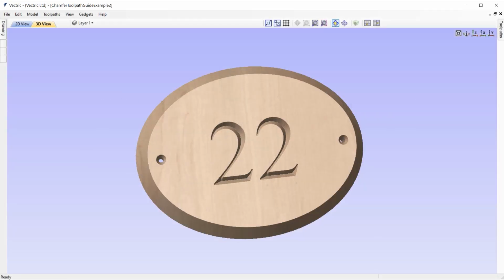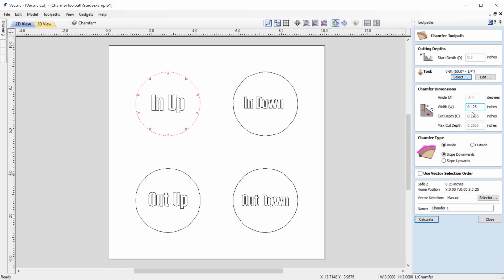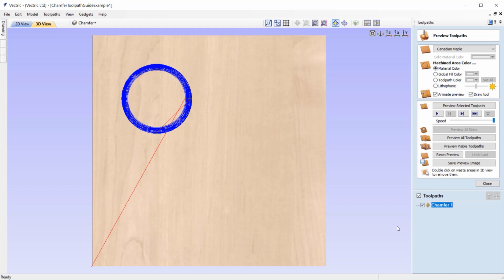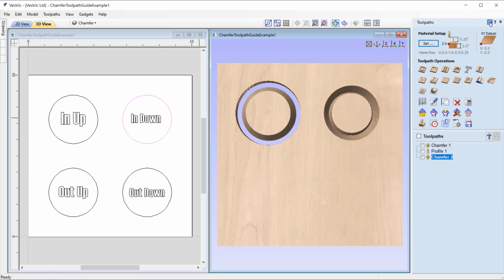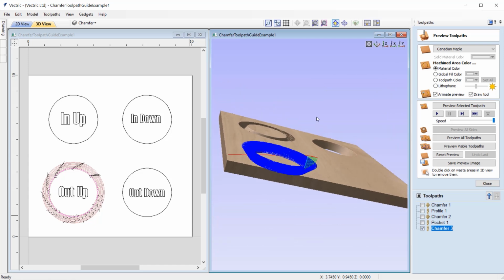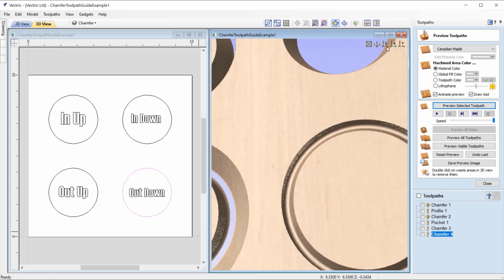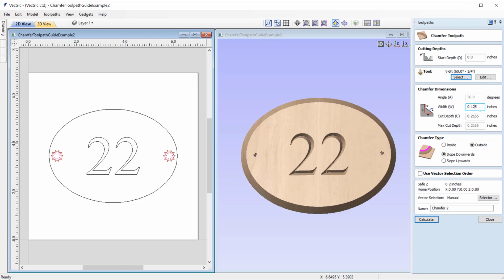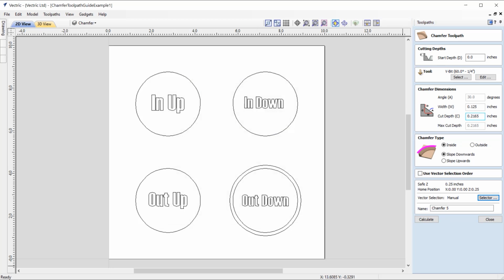Vectric V10.5 Tutorials | Chamfer Toolpath Guide 2.5D Toolpaths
***PLEASE NOTE: This Tutorial was created to demonstrate the features in V10.5 which is no longer the current software available, and is here for reference to customers using V10.5. Please refer to the latest software playlist for the current set of tutorials.***

This tutorial walks you through all of the options within the Chamfer Toolpath form, where we discuss how you can create chamfered edges and countersunk holes.

Bookmarks:
~ Chamfer Dimensions 03:03
~ Chamfer Type 05:18
~ Using a Ball Nose Tool 10:58
~ Countersinking 17:27